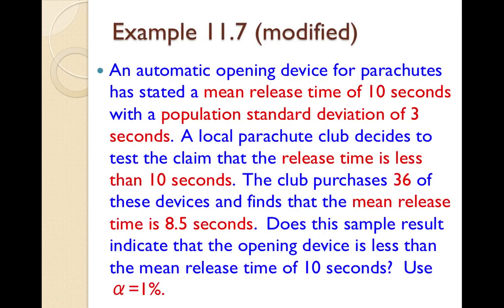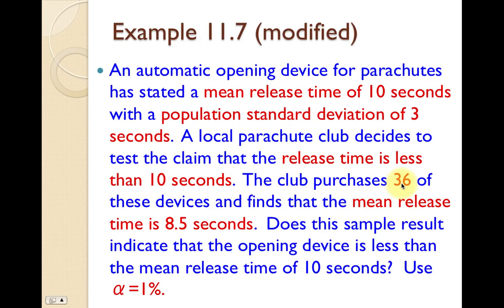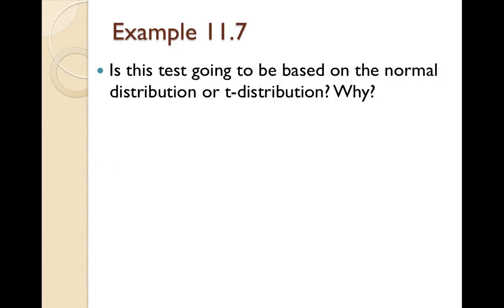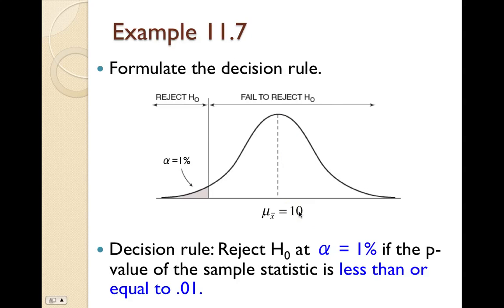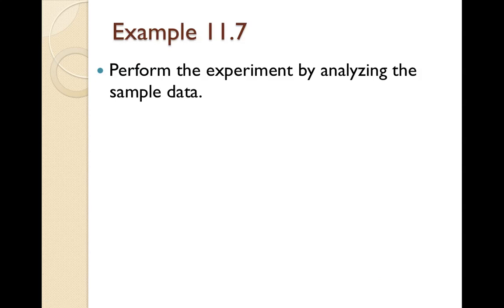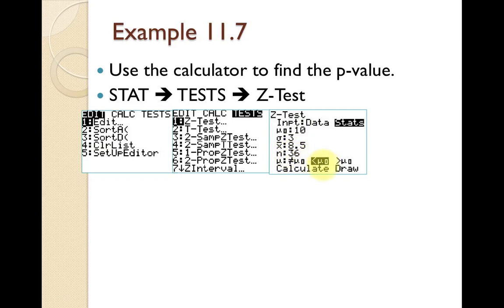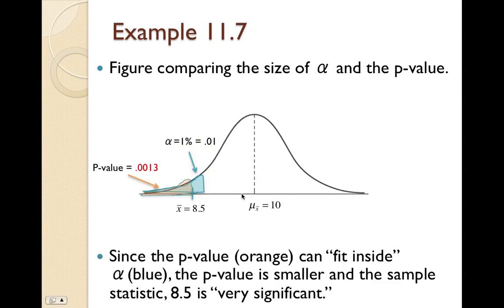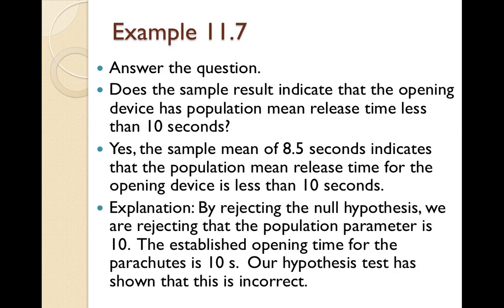04 Complete Hypothesis Z Test Example 3